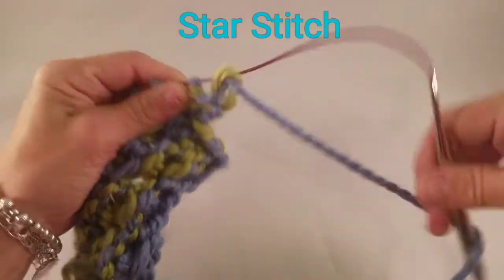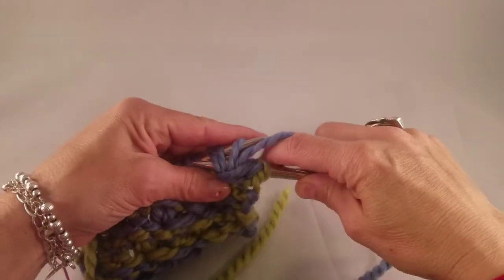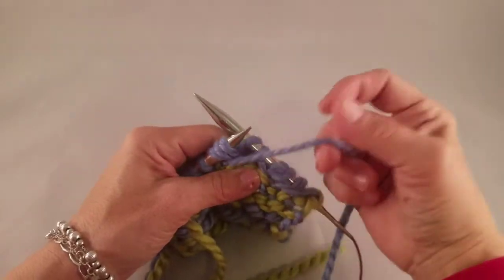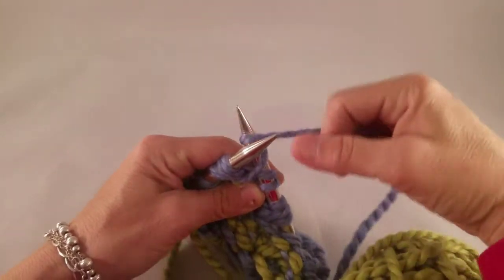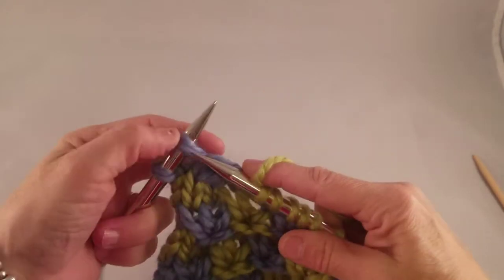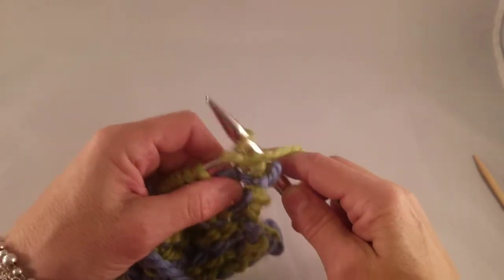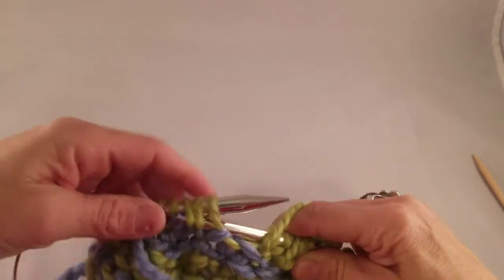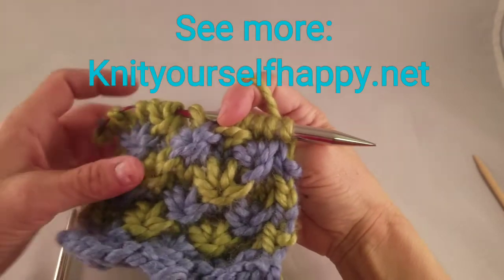Star Stitch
How to knit star stitch.